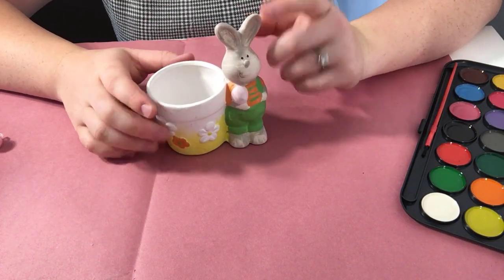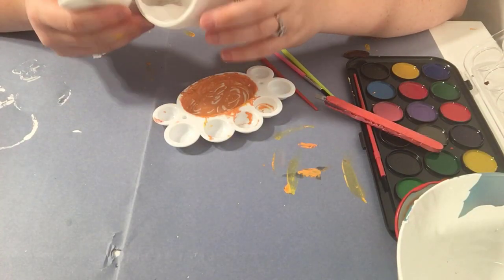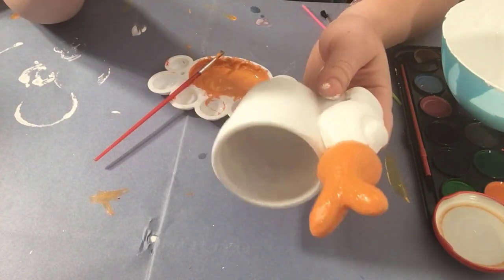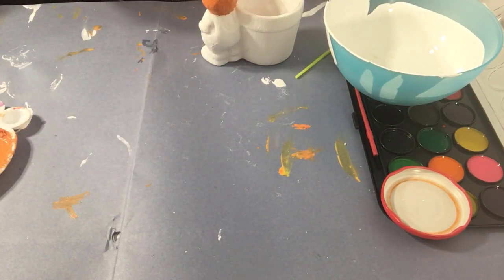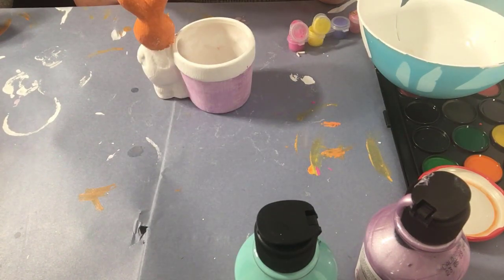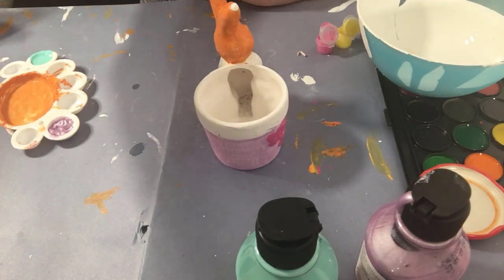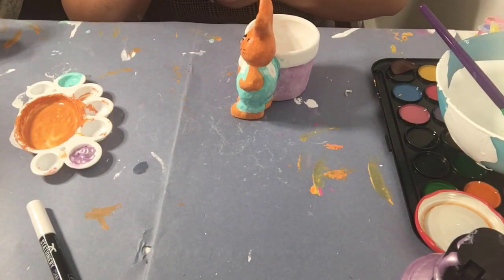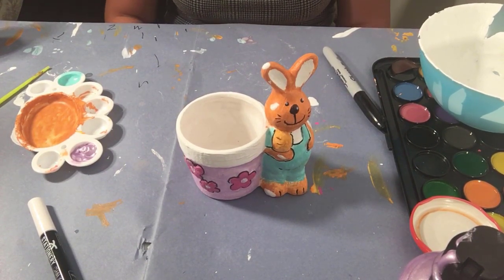DIY EP3 UPCYCLE OLD PLANT POT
SOME PARTS OF THE VIDEO YOU CAN HEAR MY FAN IN THE BACKGROUND, SORRY, I NEEDED IT ON TO HELP QUICKEN UP THE DRYING TIME, I JUST KEPT FORGETTING TO TURN IT OFF, PLEASE DO EXCUSE THIS. Thought i'd try something a bit different. Was just an outstanding upcycle which I needed to do and thought i'd share it with you guys, not everyones cup of tea but please hit the thumbs up if you enjoyed it :D